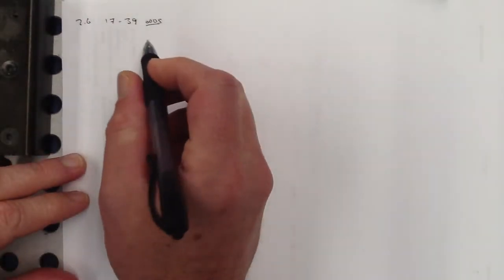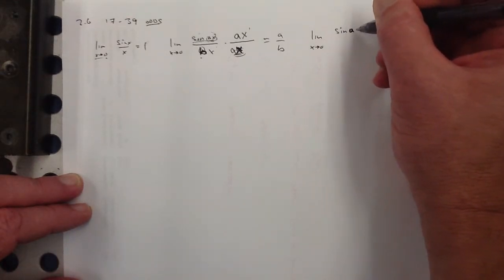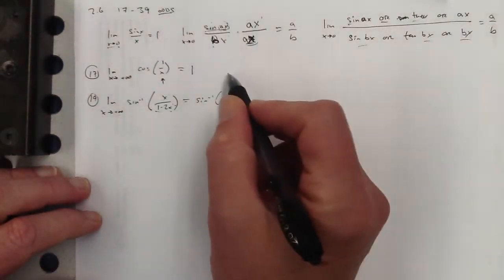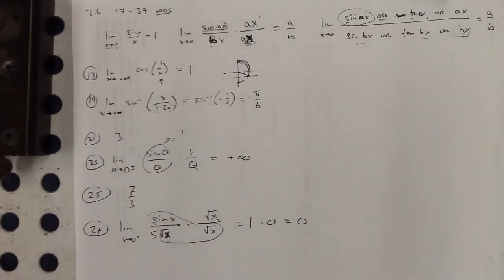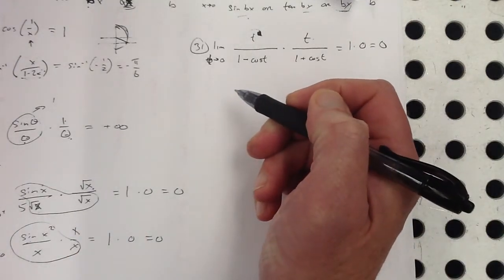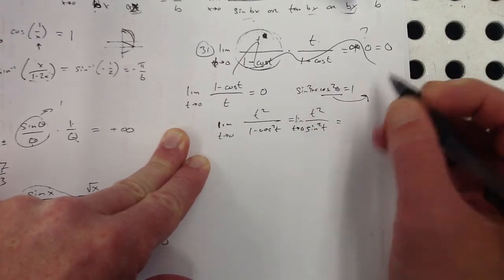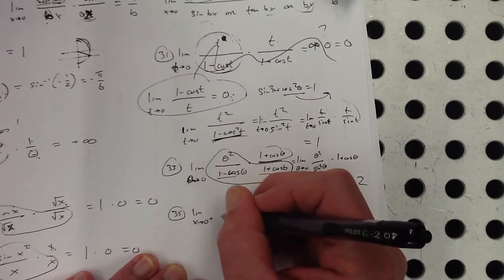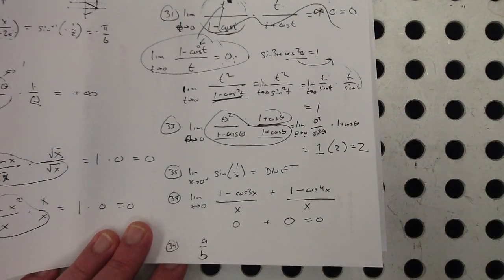2.6 Book Problems 17-39 odds